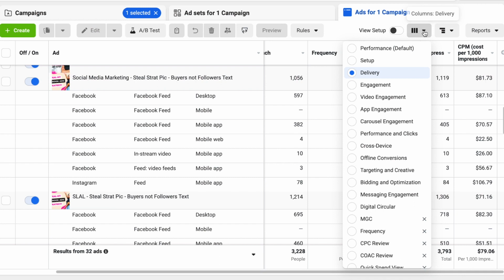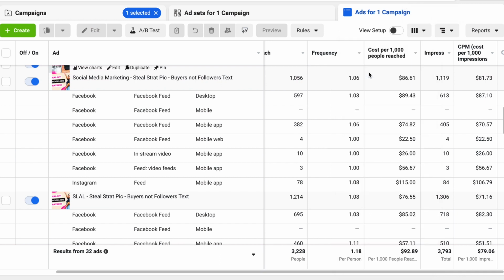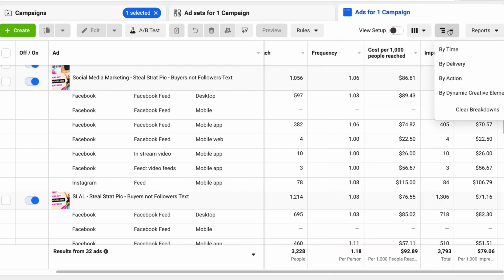Pricing for Facebook Ads - Don't be fooled by a low Cost Per Thousand!! (CPM)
Learn how to run conversion ads in less than 2 hours and get your offer in front of buyers. Enroll in Fast Track Facebook Ads!